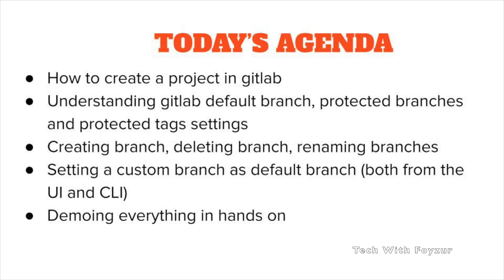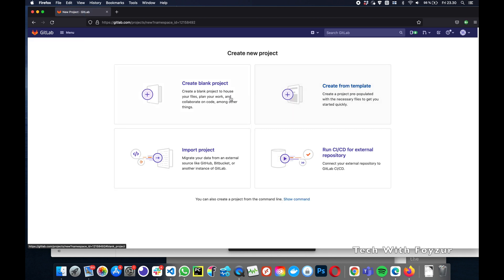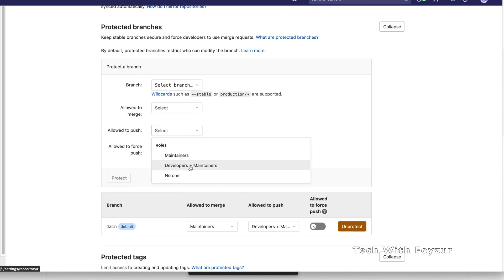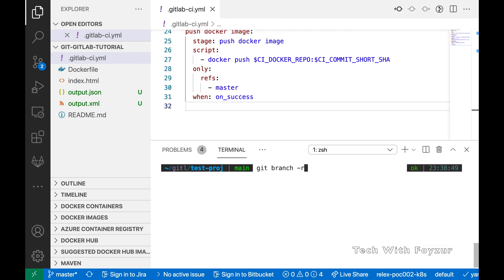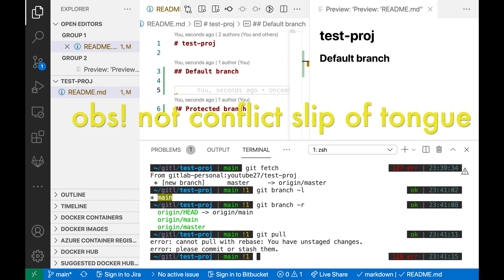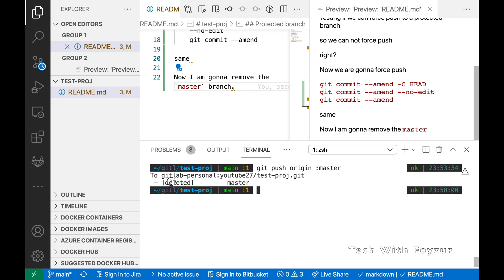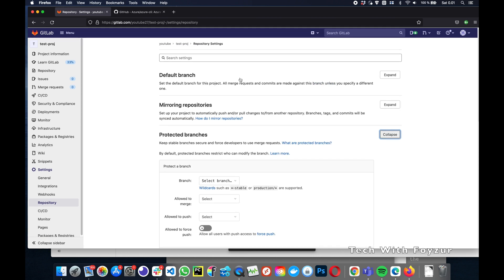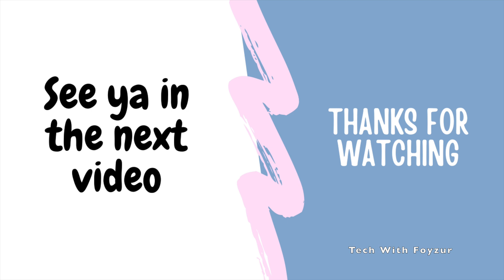#11 How to change git default branch from MASTER to MAIN in Gitlab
TIMESTAMPS
00:00 Introduction
01:30  How to create a project on GitLab
02:24 Gitlab Default Project settings demo
11:23 Gitlab Final words

In this GitLab tutorial for absolute beginners, we will learn how to create a repository on Gitlab, how to change the default branch from main to master. Furthermore, we will also go through how to create a git branch, how to rename an existing git branch while preserving the git commit history. Moreover, we will also learn the GitLab default protected branches and protected tags settings.